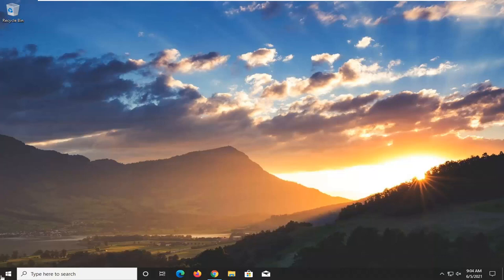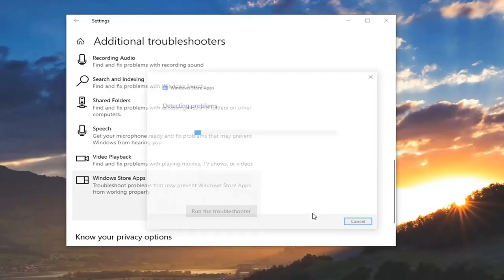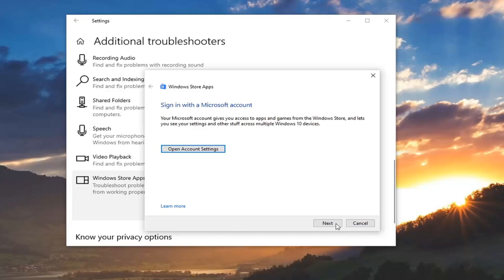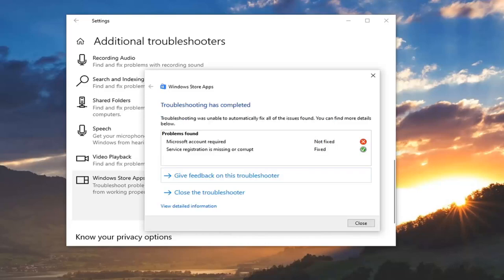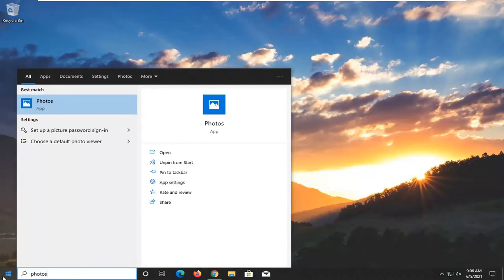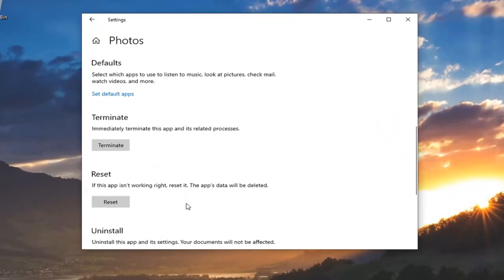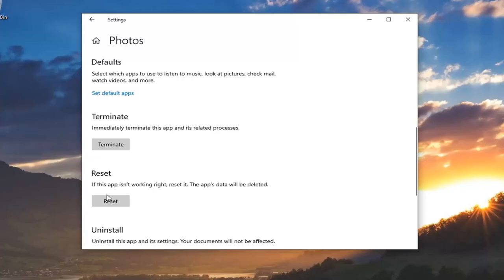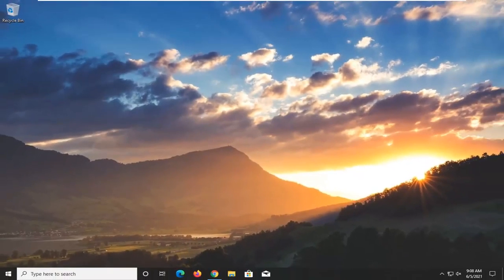Fix Black Ops Cold War Twitch Drops Not Working